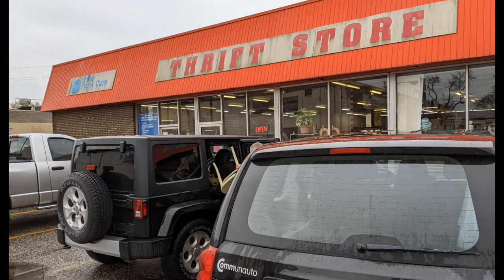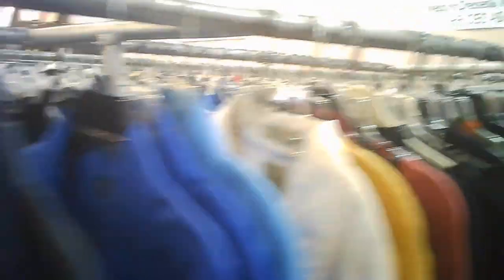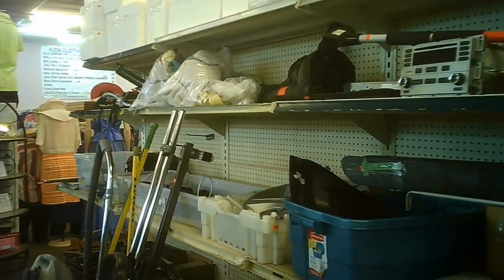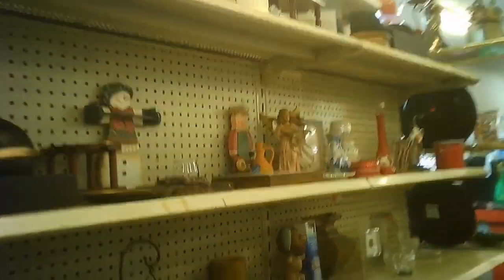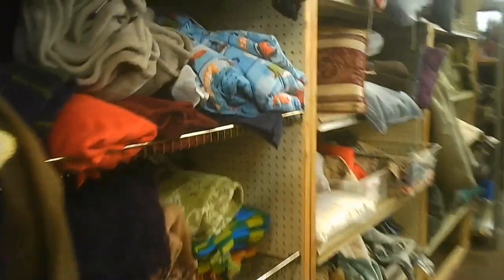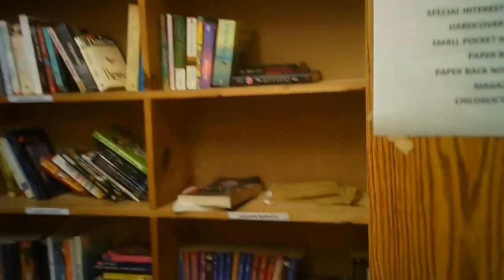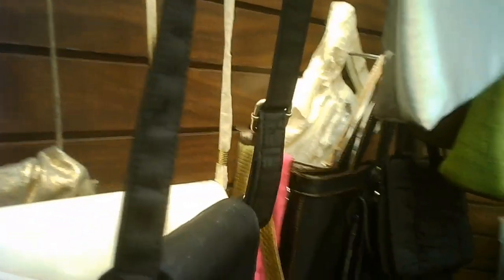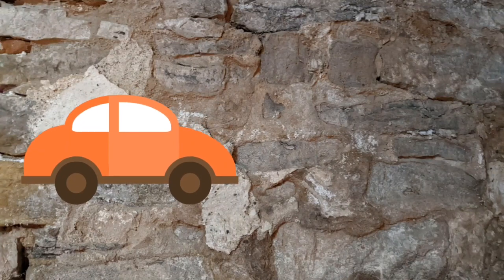Hope for a Cure Thrift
Eclectic shop with all the regular thrift shop features plus a few extras. Closer to the eastern side of the city and close to the 401.